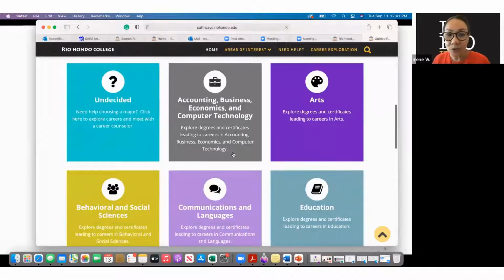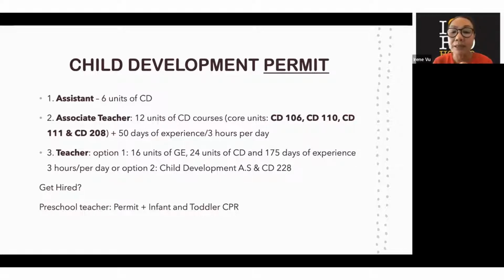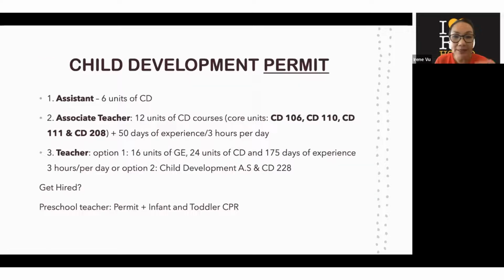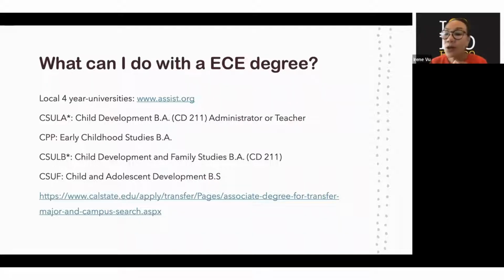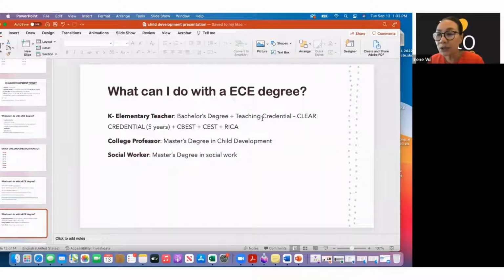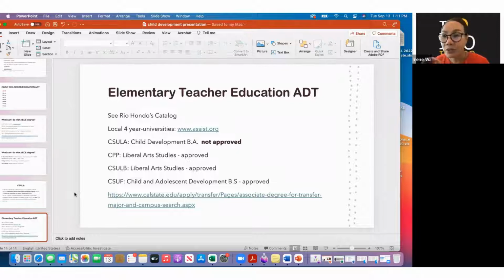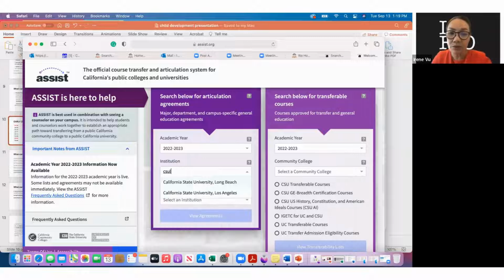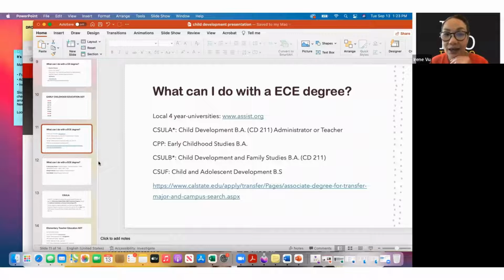What Can I do with an Education Major Workshop | Fall 2022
Presented by Irene Vu, Rio Hondo College Counselor